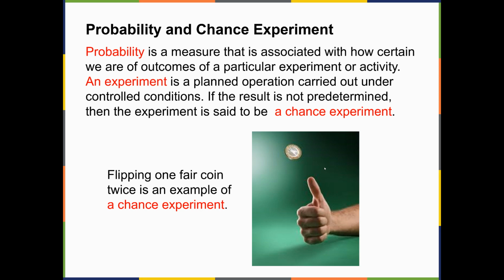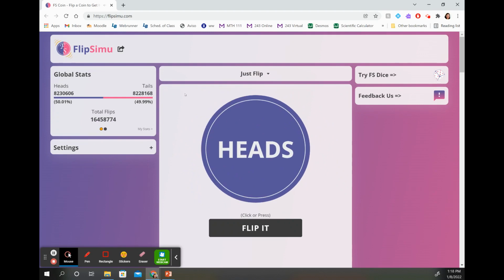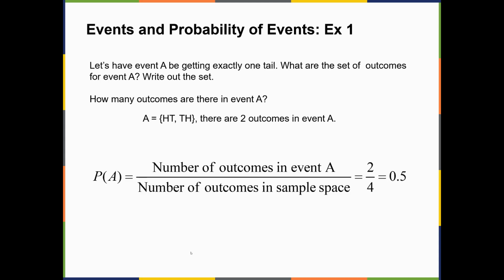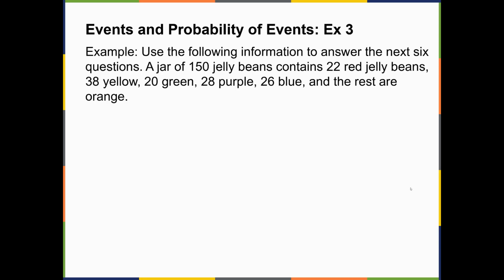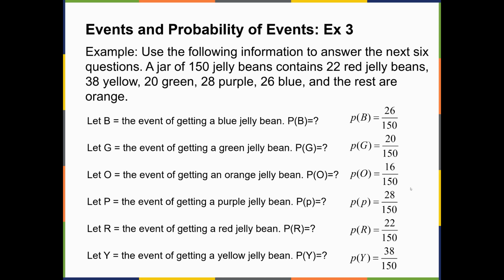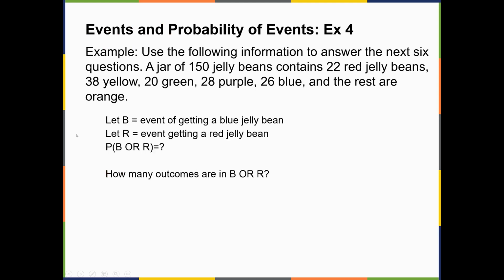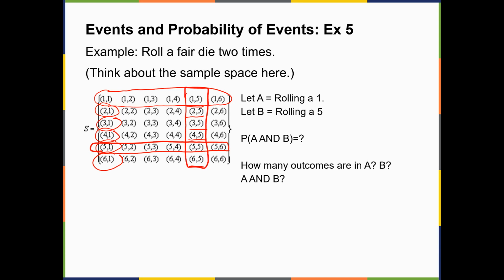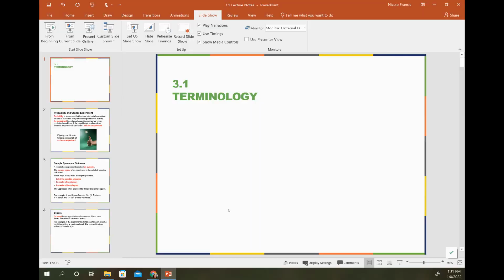Math 243 3.1